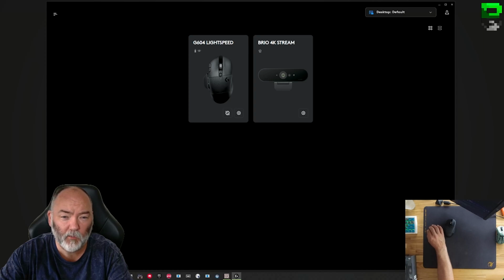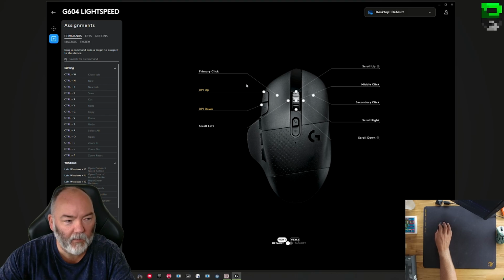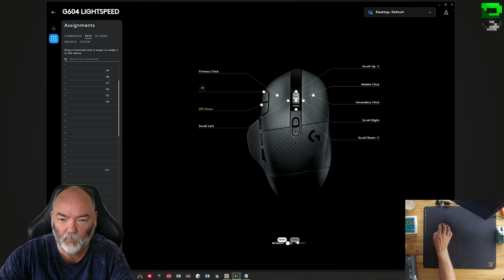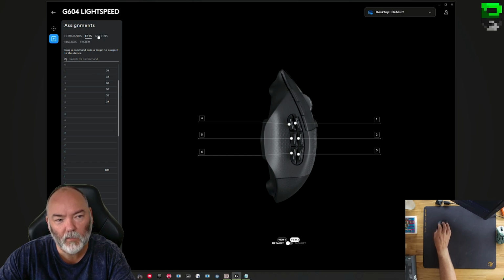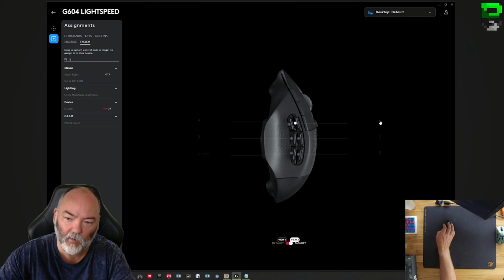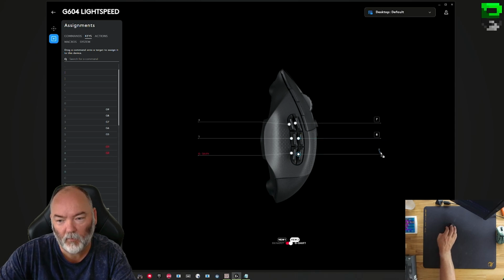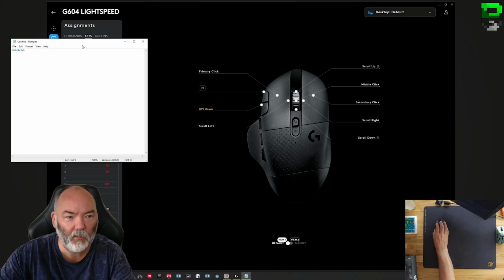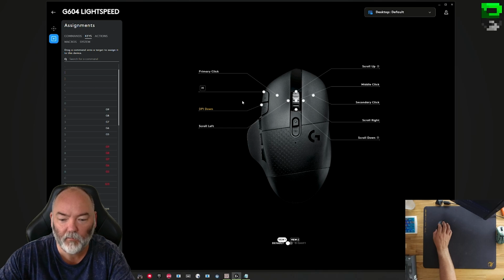Logitech G SHIFT: G604 STEP-BY-STEP TUTORIAL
Unlock the power of your Logitech G604 G Shift with this comprehensive step-by-step tutorial! Discover how to set it up seamlessly on the G Hub Software, maximizing your gaming experience. Don't just play, play smarter with Logitech and our expert guide.

Maximize your gaming potential! Head over to our shop to explore high-performance tools and more:

Upgrade your gaming, and upgrade your style with Beardedbob.